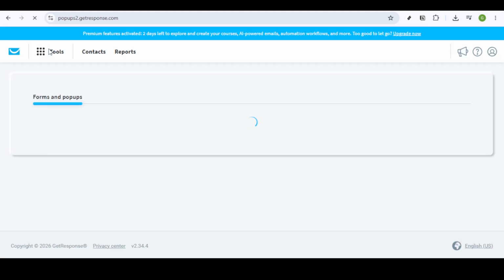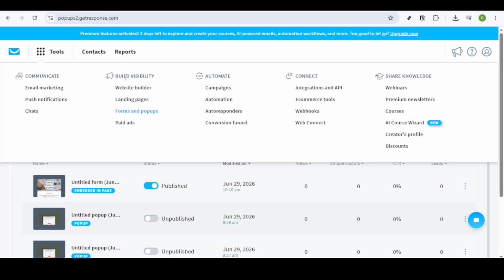How To Review GetResponse Features